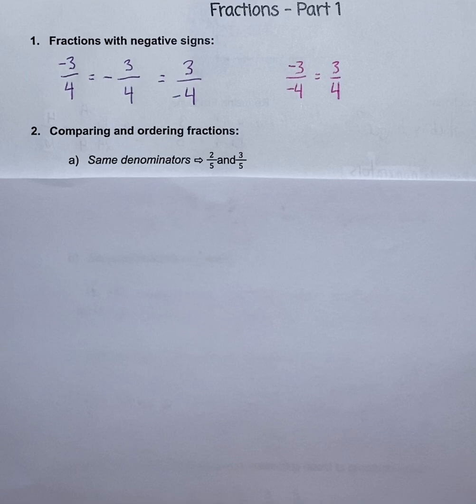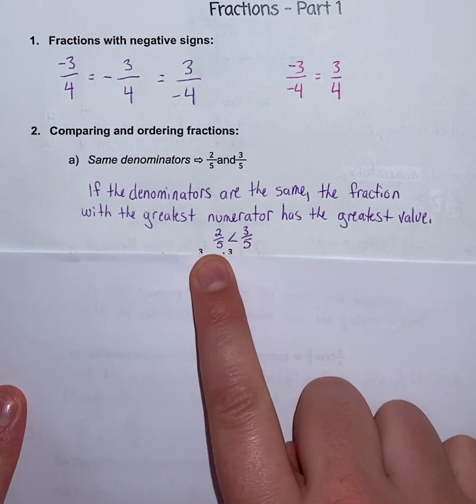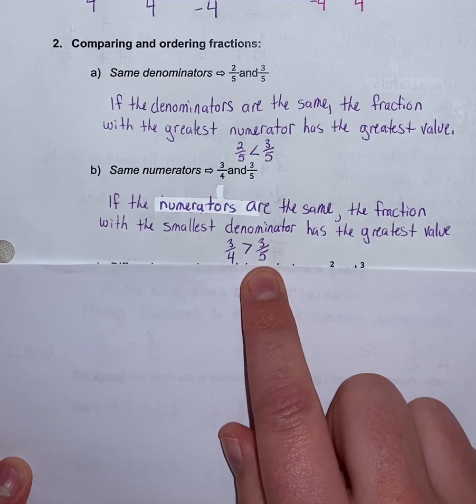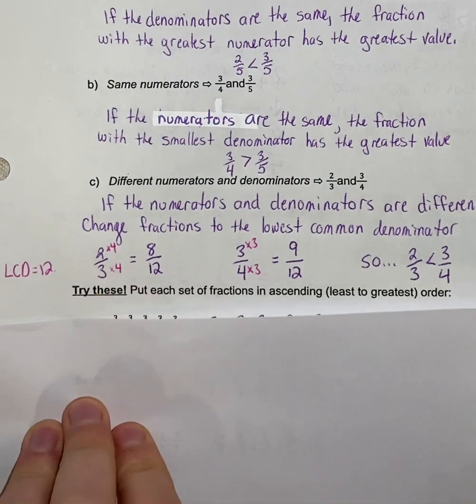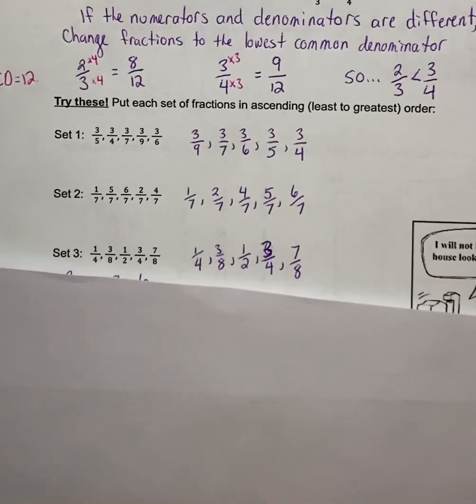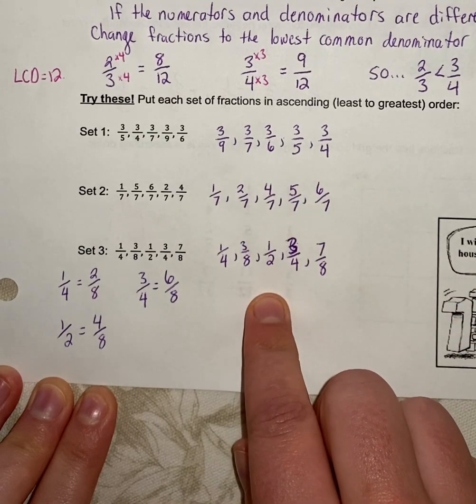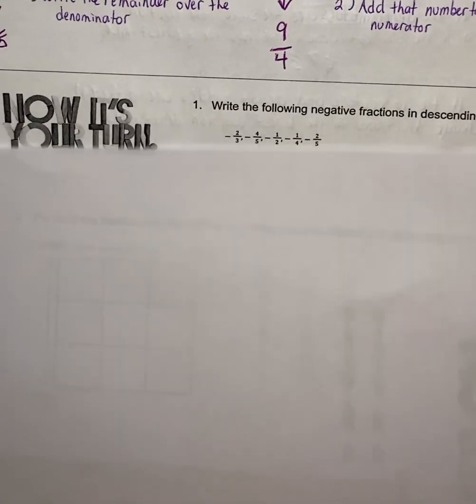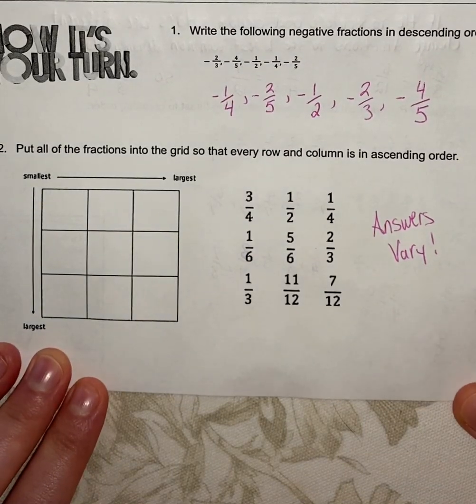1W - Fractions Part 1